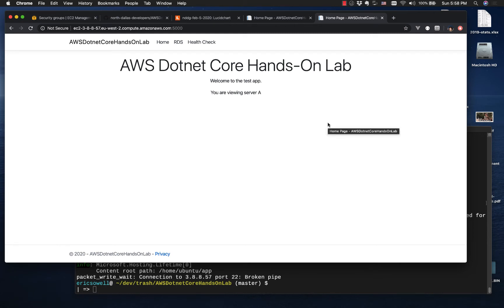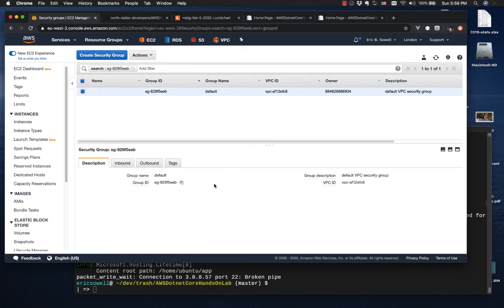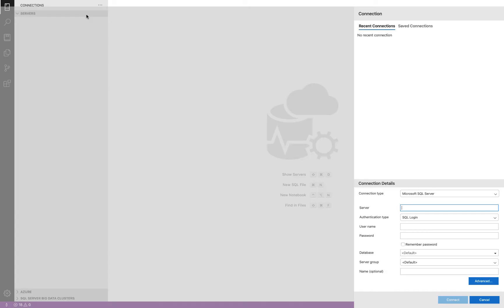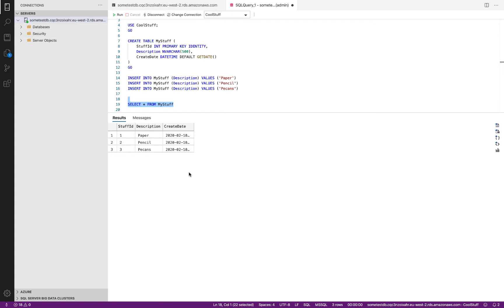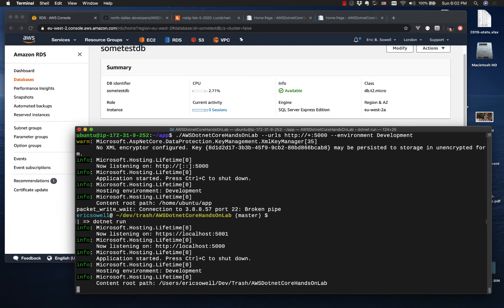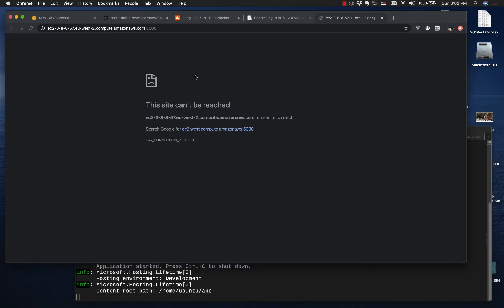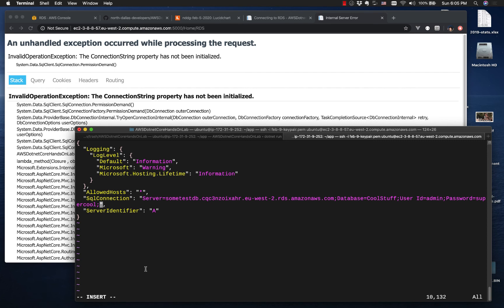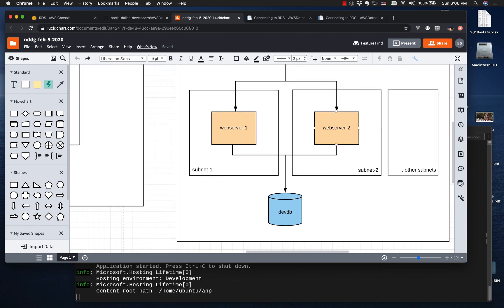AWS Hands-On Lab with Dotnet Core Part 2: Connecting to RDS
This is the second video in a short series on setting up a dotnet core app on EC2, connecting to RDS, and setting up load balancing. In this second video, figure out how to connect to RDS from our EC2 servers.